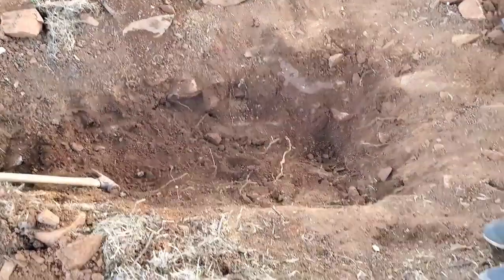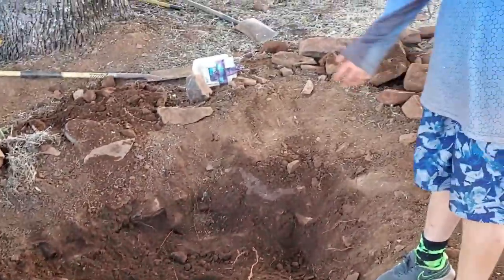Digging a pond for my pet frogs and fish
We made my pond deeper so we can have bigger fish.